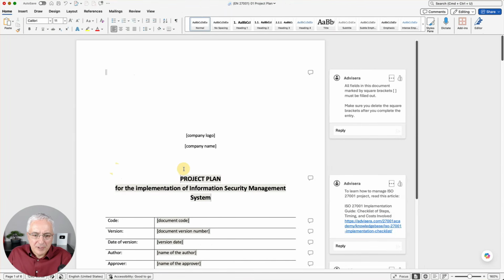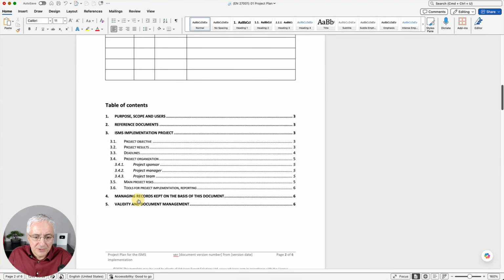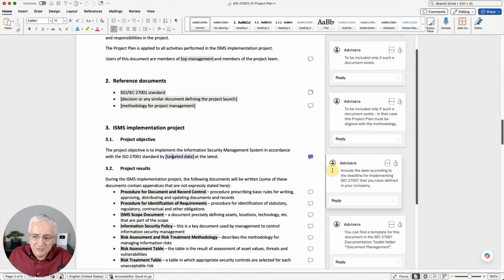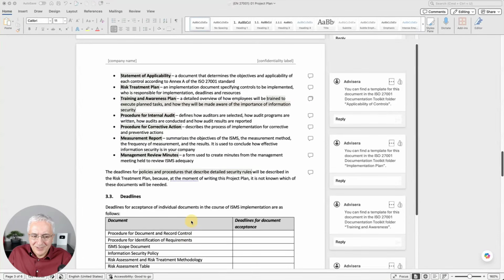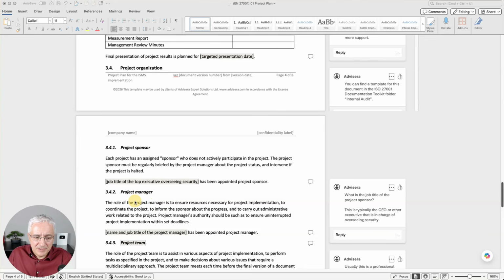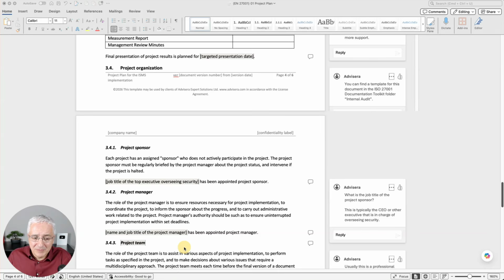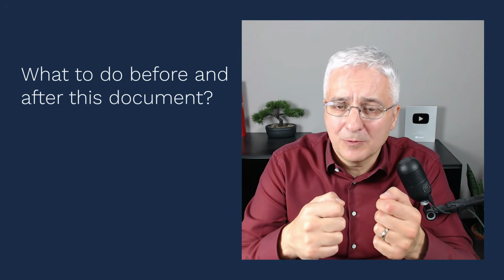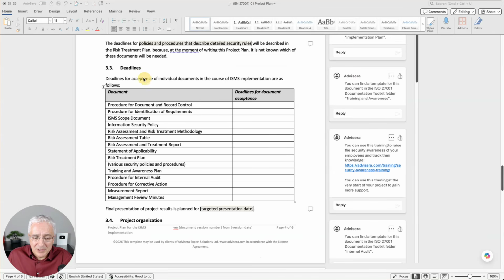ISO 27001 Project Plan - How to Write It? | ISO 27001 document overview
The video explains how an ISO 27001 project plan looks like, how to fill it out, and why it can be useful even though it is not mandatory for compliance. It recommends writing the plan at the start of the project after senior management approval to ensure systematic execution. It answers FAQs about what sections can be excluded and who should write it. It also notes prerequisites (management direction and resources) and the need to execute the plan.

00:00 ISO 27001 Plan Basics
01:08 Document Overview
02:09 Filling Out the Project Plan
03:19 Project Plan FAQs
04:52 Common Pitfalls
06:01 Before and After Steps
06:51 Wrap Up and Next Steps